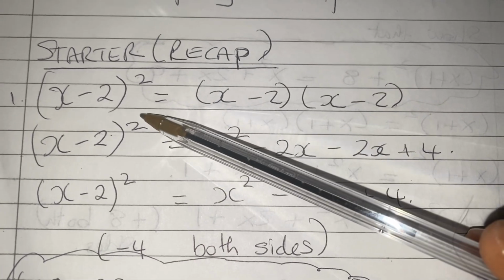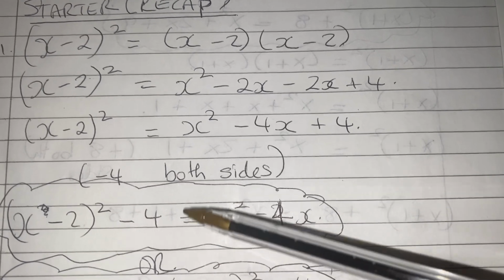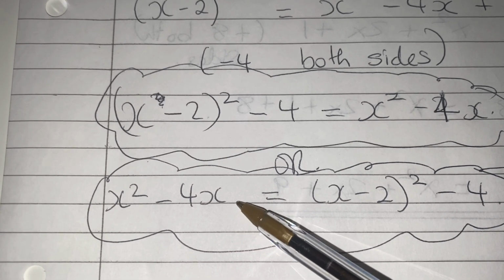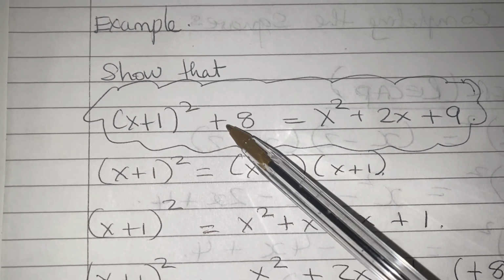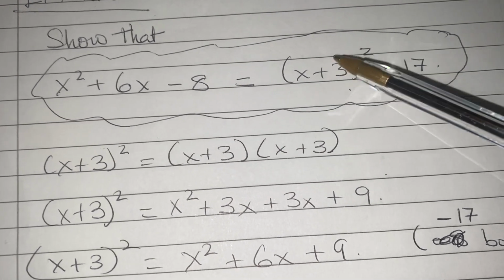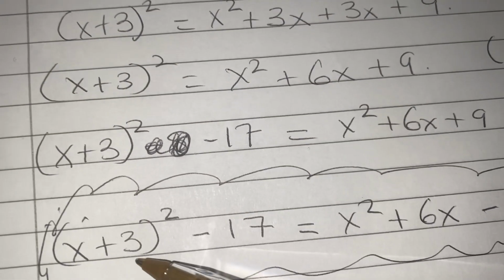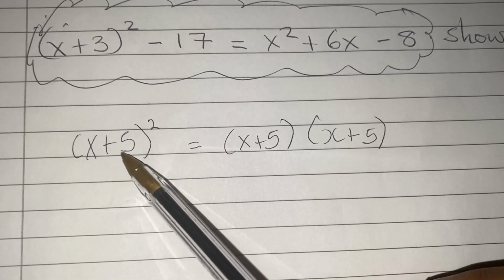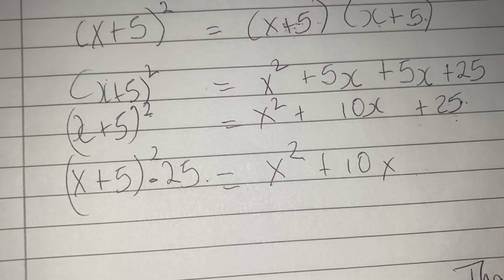GCSE MATHEMATICS - COMPLETING THE SQUARES/MANIPULATIONS IV,